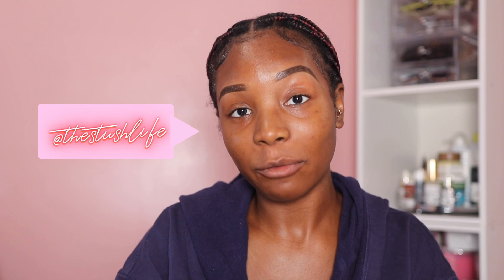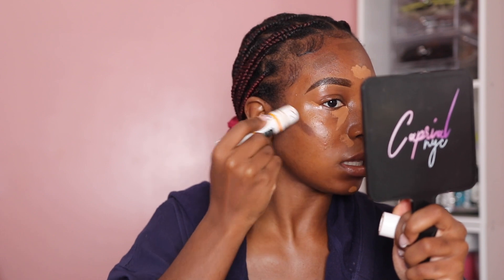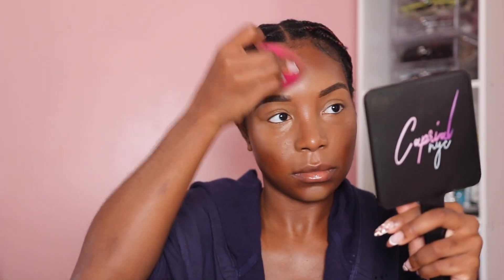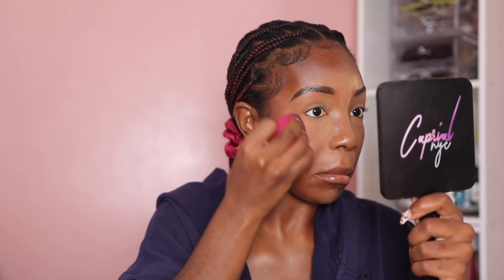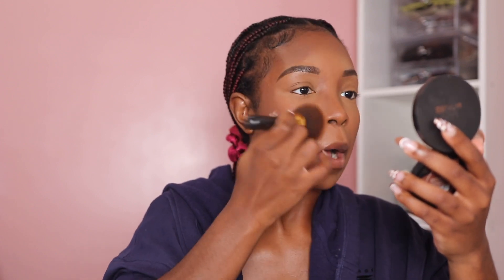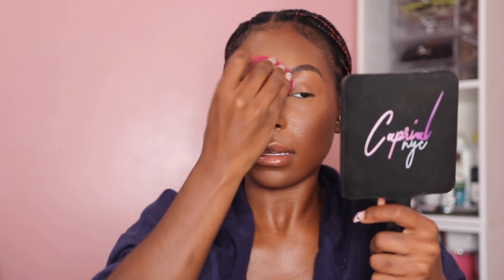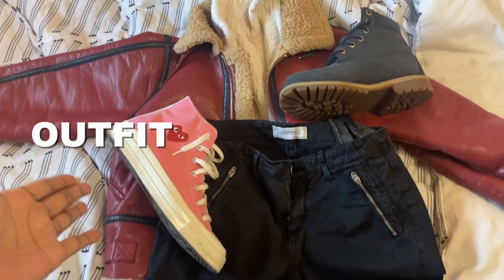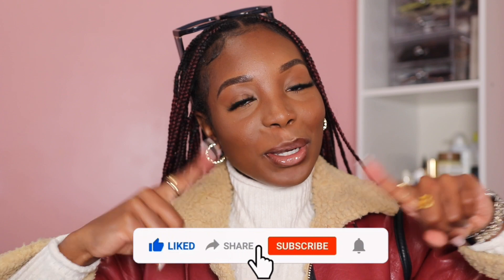✨3-IN-1 GRWM FT MAKEUP, FRAGRANCE & OUTFIT / QUICK & EASY POWDER FOUNDATION ROUTINE/ THE STUSH LIFE✨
Hey Stush Gang 💗.  Enjoy this 3-IN-1 GRWM ft makeup, fragrance and outfit. I’ll also be sharing my quick and easy powder foundation routine.

-Supergoop Unseen Sunscreen
- Milk Hydro Grip Spray
- L’Oréal Infalliable Concealer 415 Honey
- Uoma Beauty Sculpt Stick
- Rare Beauty Liquid Blush Love
- Laura Mercier Honey Translucent Powder
- Lancôme 510 Powder Foundation
- Sephora Ibiza Bronzer
- Charlotte Tilbury Airbrush Powder
- Sephora Molasses Lip Liner
- Lancôme Mars Lipstick
- Morphe Flower Crown Lipgloss
- Patrick Ta She’s Expensive Gloss

♡ STUSHY